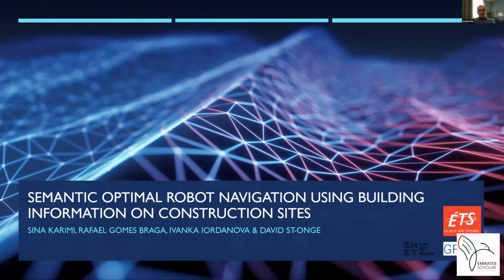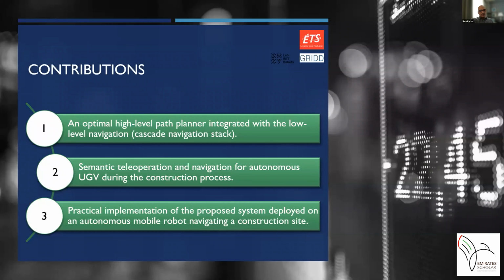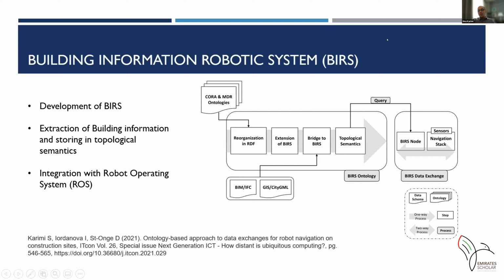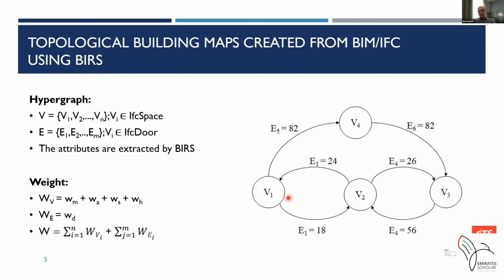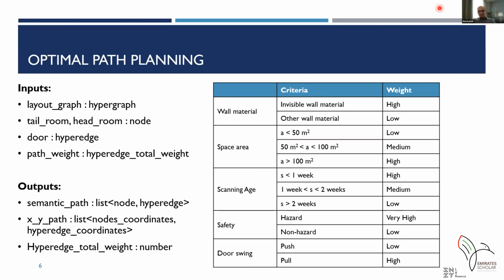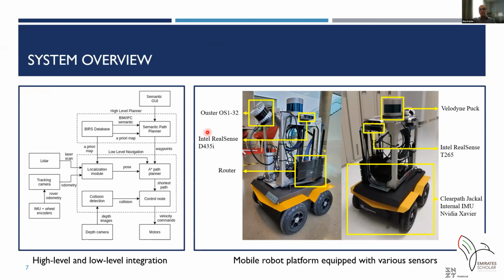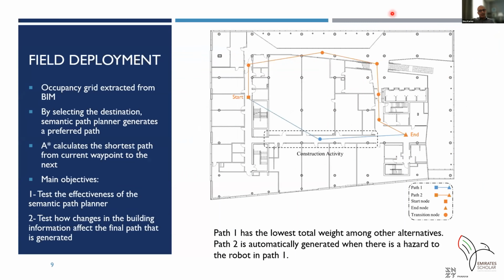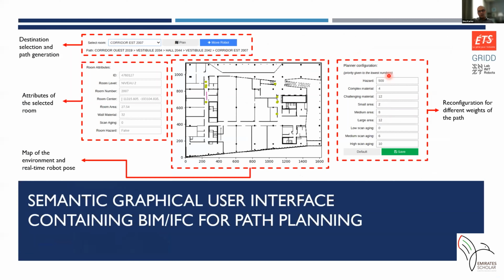38th International Symposium for Automation and Robotics in Construction ISARC 2021, Dubai, UAE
Semantic Optimal Robot Navigation Using Building Information on Construction Sites.

Track KP

By: Sina Karimi, Rafael Gomes Braga, Ivanka Iordanova and David St-Onge